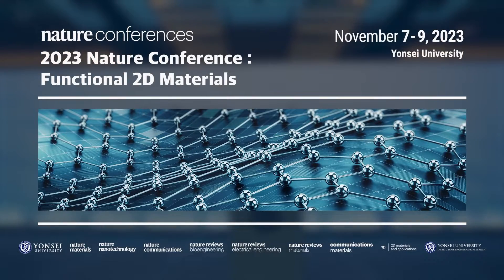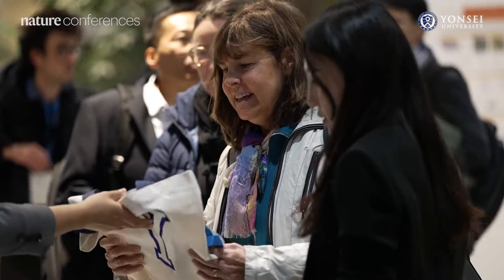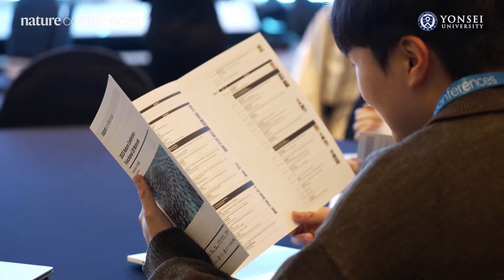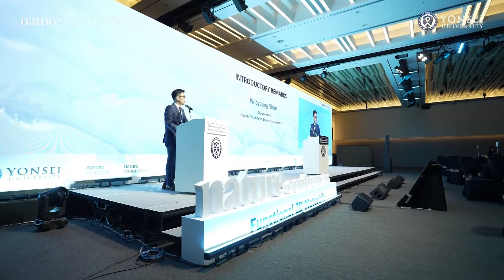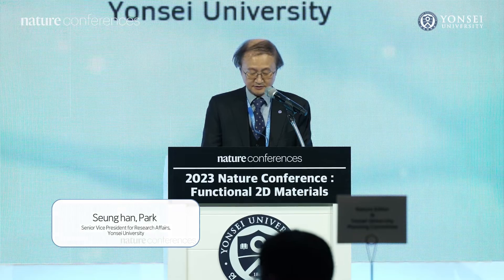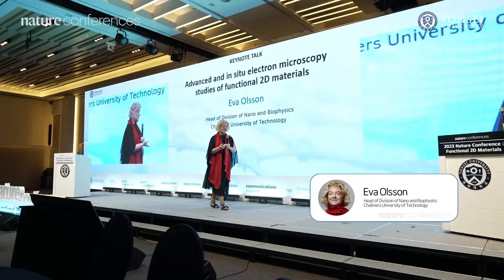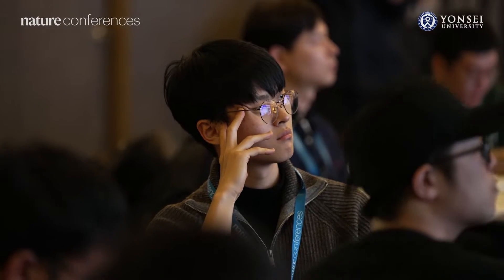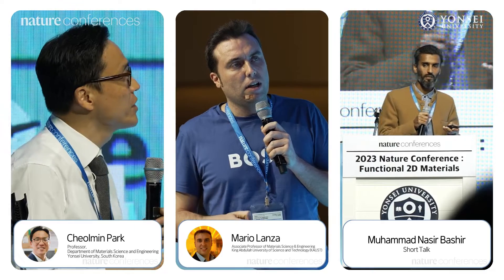연세대 공과대학, '2023 네이처 컨퍼런스' 개최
연세대 공과대학, '2023 네이처 컨퍼런스' 개최 (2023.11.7.~9 연세대 백양누리 그랜드볼룸)

- Functional 2D Materials를 주제로 세계적인 과학 저널 ‘네이처’와 공동 개최 -

- 세계적인 석학들과 기능성 2D 소재의 우수성 및 활용 방안 논의 -